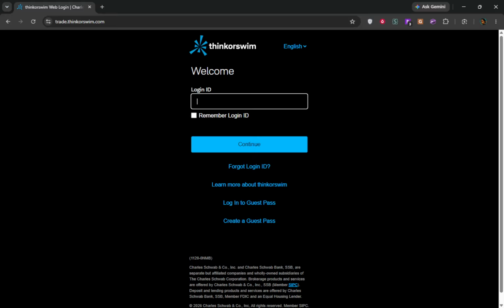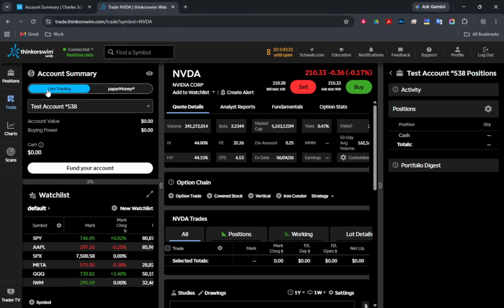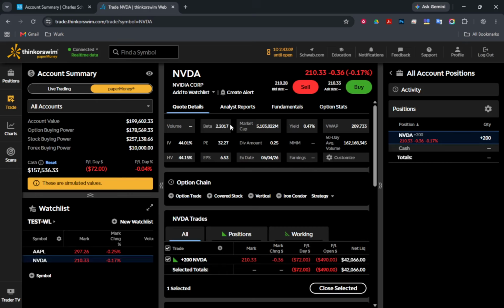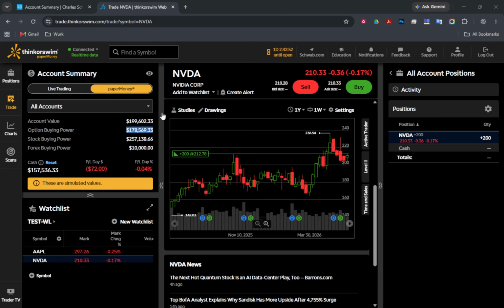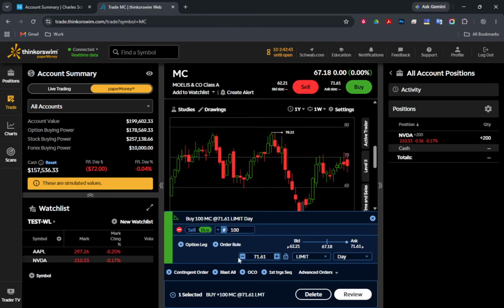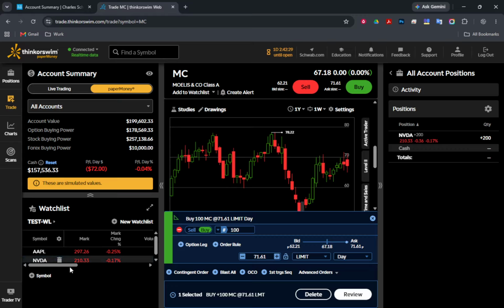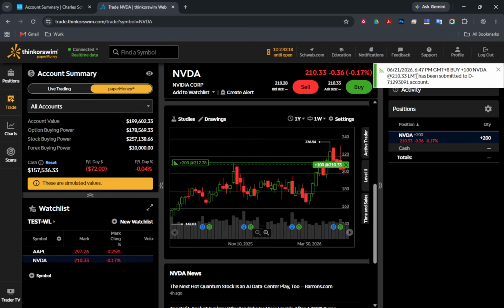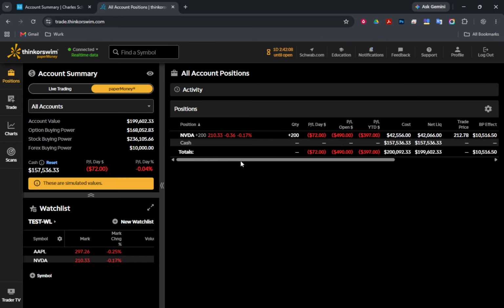How to Use ThinkOrSwim Paper Trading [2026 Full Guide]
How to Use ThinkOrSwim Paper Trading

Are you ready to take your trading to the next level without the financial risks? In this video, we dive into how to use ThinkOrSwim Paper Trading, also known as paperMoney, to practice trading with virtual cash in a real market environment. We'll guide you through logging into the ThinkOrSwim platform and switching to paper trading mode, whether you’re on the web or the desktop app. Learn how to place trades, track your performance, and utilize powerful trading tools that mirror live trading experiences. You’ll also discover essential features like real-time market data, live charts, and the importance of strategy development without the stress of real money on the line. Whether you're a beginner or looking to sharpen your skills, this video is packed with tips to help you become a confident trader. Join us and unlock the secrets to successful paper trading!